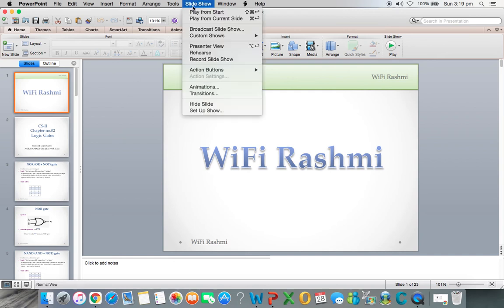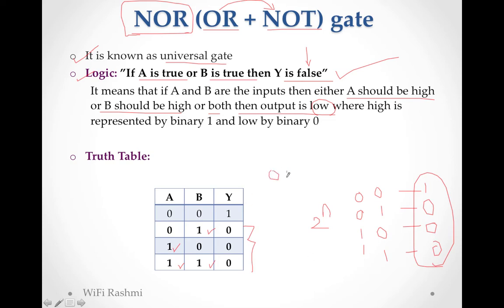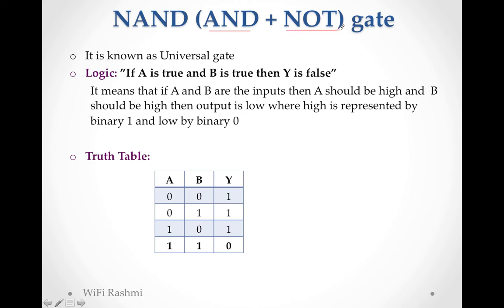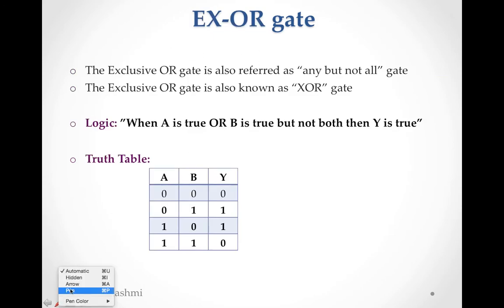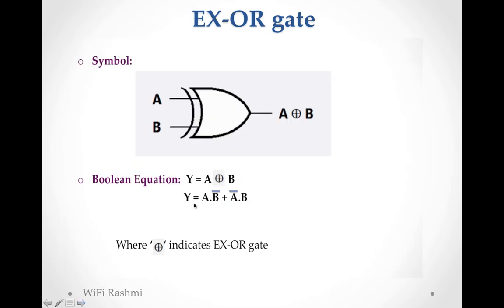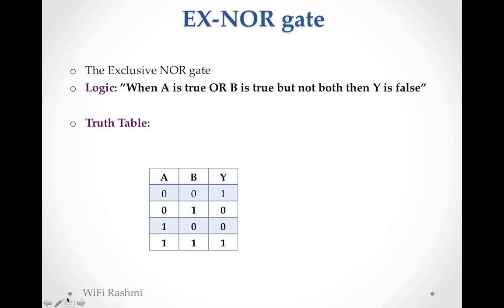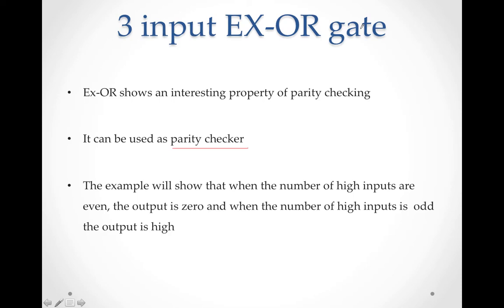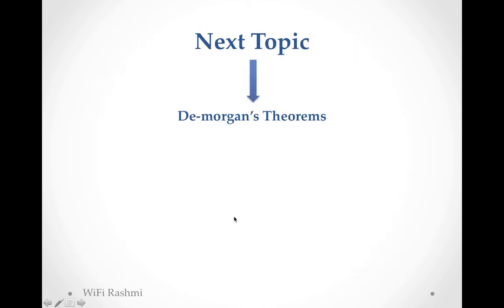Universal gates || Derived gates || Lecture 03 || NOR,NAND,EX-OR & EX-NOR gates with logic & symbol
Logic gates, NOR and NAND are derived gates, NOR & NAND are universal gates also. NOR is combination of OR and NOT gate. NAND is combination of AND and  NOT gate.
EX-OR gate,EX-NOR gate,all gates with Logic, truth table, symbol and boolean equation,
EX-OR gate as parity checker by 3 inputs